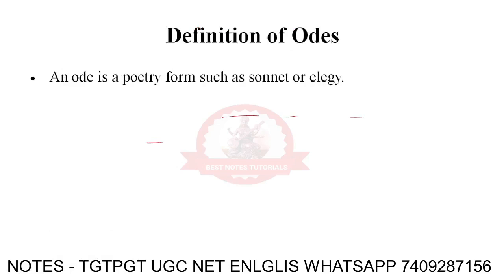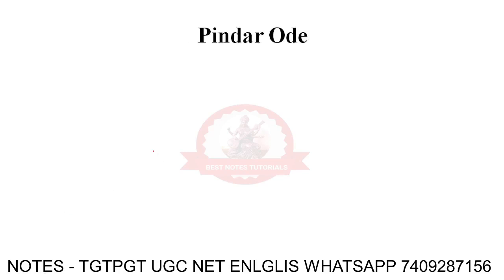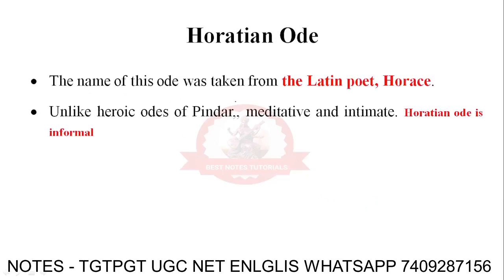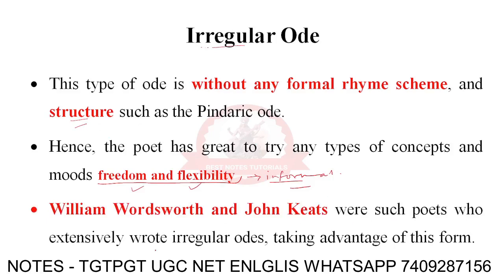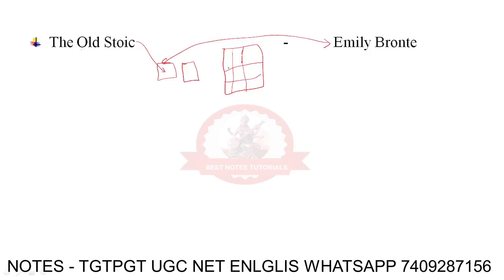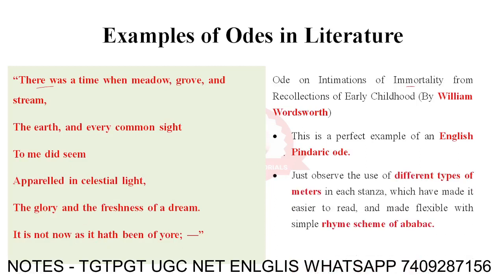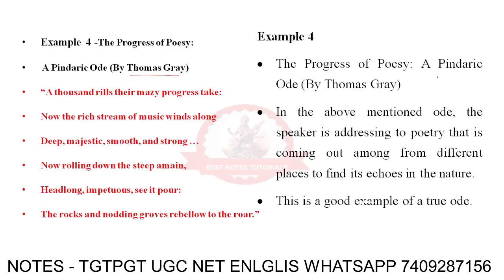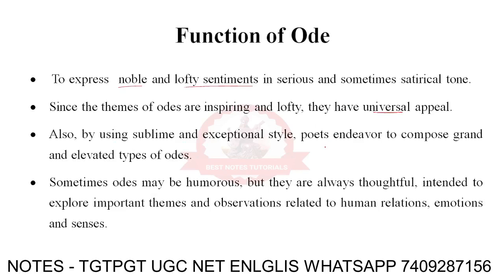English Literature Notes || Types of Odes|| Ugc Net ||Best Notes Tutorials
english literature notes pdf,
best website for english literature notes,
ma english literature notes pdf download,
english literature examples,
english literature history,
literary periods in english literature,
What is English Literature notes?,
How do you take English Literature notes?,
What is literature in English PDF?,
What are the 4 parts of English Literature?,
Who is father of English Literature?
What are the main topics in English Literature?
How can I get top marks in English literature?
How can I improve my English notes?
How can I study English literature well?
What are 2 types of literature?
What are the five importance of literature?
What is literature and types?
What are the 7 concepts of English literature?
What are the 7 element of literature?
What are the five 5 types of literature?